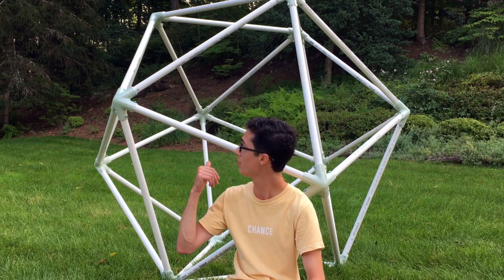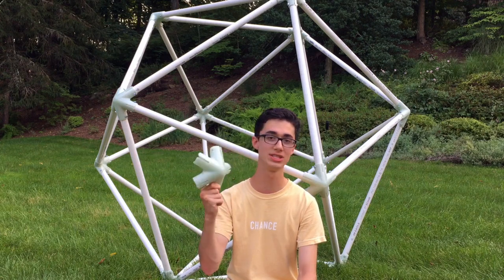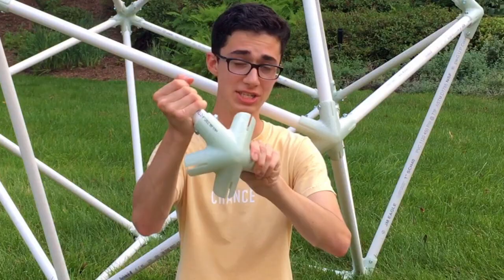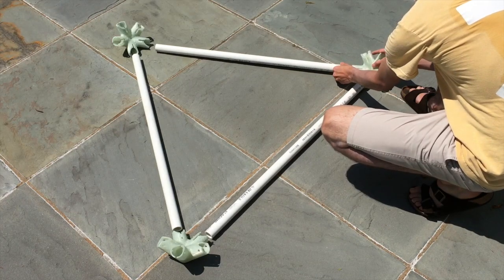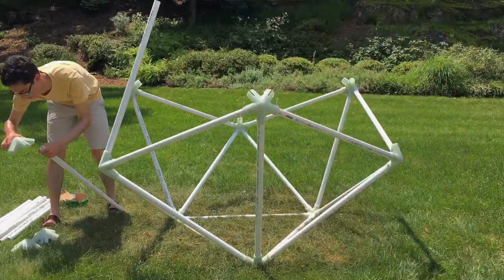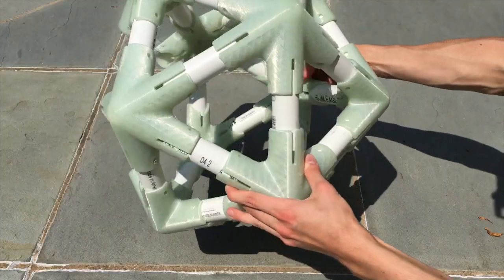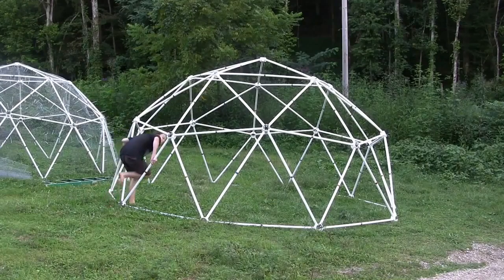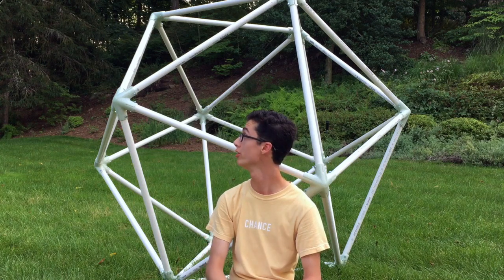Building a PVC Icosahedron with 3D Printing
Totally geodesic dude!
Sorry for the audio in this video! My microphone had some issues when I shot this video, so please don’t mind the train sounds in the background.

Thingiverse: Thingiverse.com/XYZAidan
Instructables: Instructables.com/member/XYZAidan